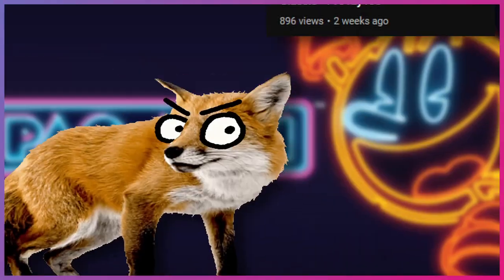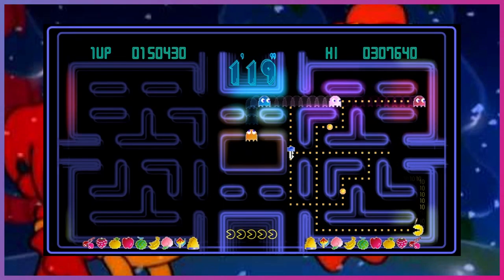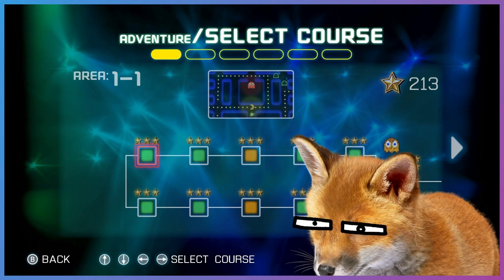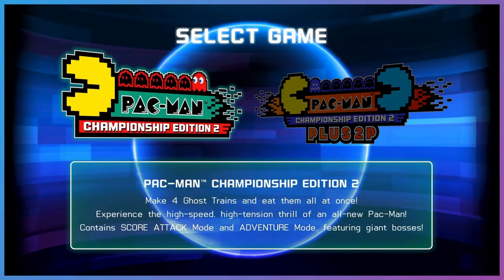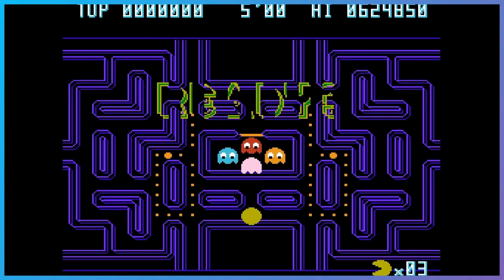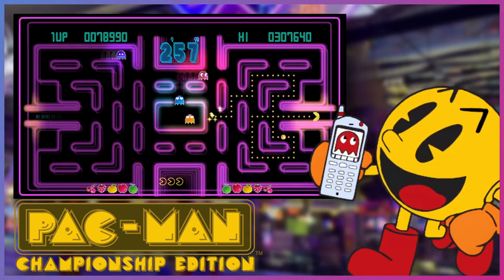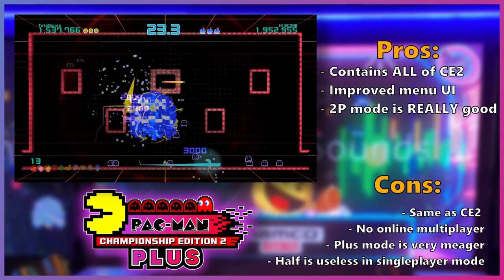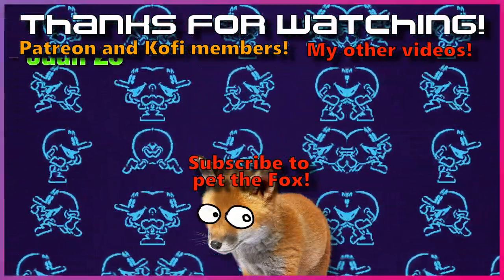The unique quirks of every Pac-Man CE game!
The Pacman CE series of games is a blast to play! After getting some comments where I noticed a lot of people were confused on what was featured in which version, I decided to make this video for anyone online looking to get into it!  (ALSO I ADDED CAPTIONS TO THE VIDEO)

-KittCatt
- Myles
- NickGames8
- Cool Pringles
- Juan 23

TIMESTAMPS
00:00 Intro
01:09 Pac-Man CE
02:11 Pac-Man CE DX
03:33 Pac-Man CE 2
05:30 Pac-Man CE 2 PLUS
07:49 Pac-Man CE NES/ Famicom
09:49 What should you play?
10:01 Pros & Cons of CE
10:30 Pros & Cons of CE DX
11:03 Pros & Cons of CE 2
11:33 Pros & Cons of CE 2 PLUS
12:18 Pros & Cons of CE NES/ Famicom
13:24 Final thoughts and Credits

Thanks for being here, if you can see this make sure you type "The Pac is back" somewhere in your reply!